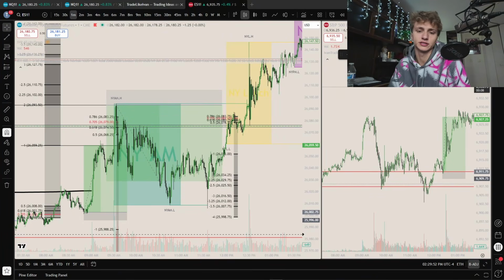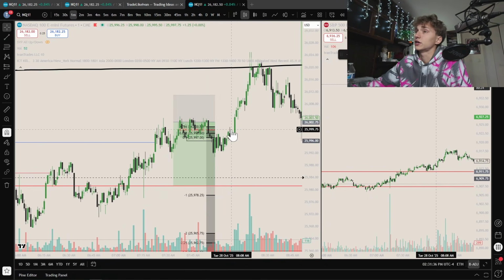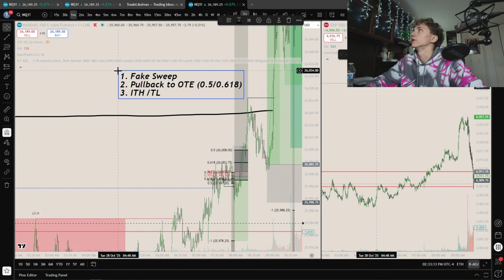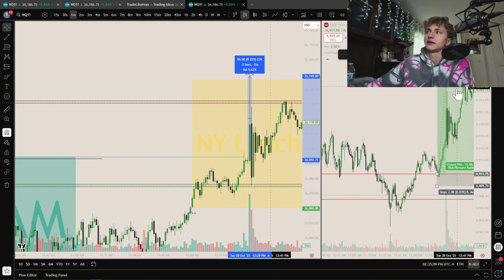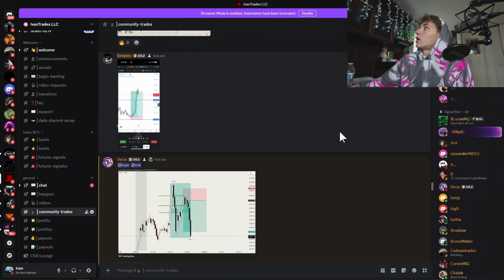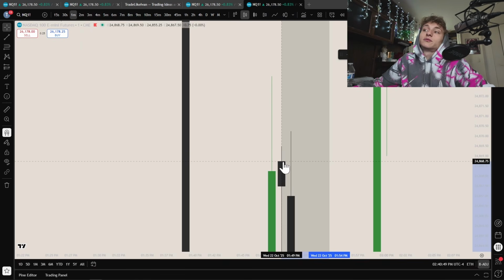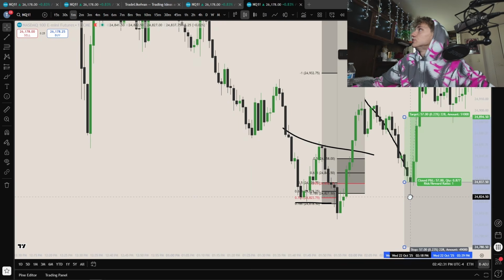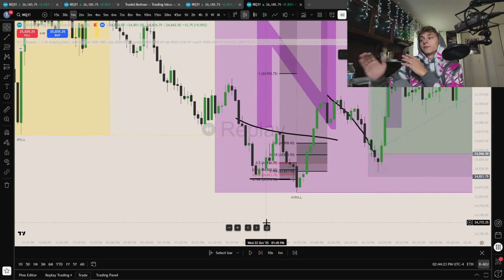HOW TO FIB 101 (October 28th Recap)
I go over my model in this video and the trades I took with it today.

If you want to get into the discord server, the link is

And, if you would like to work with me 1 on 1